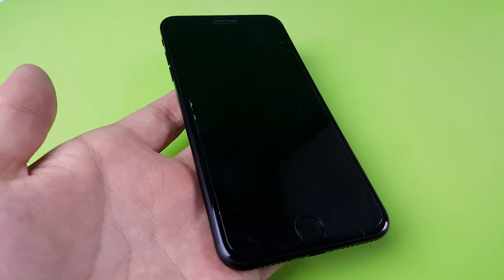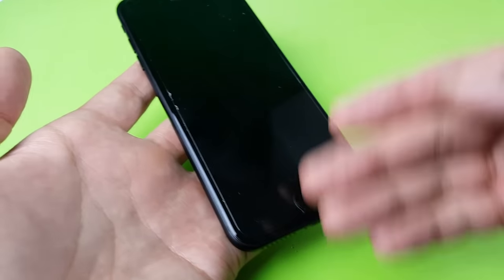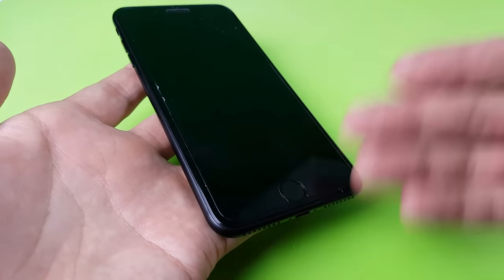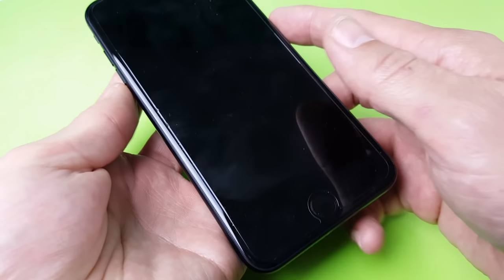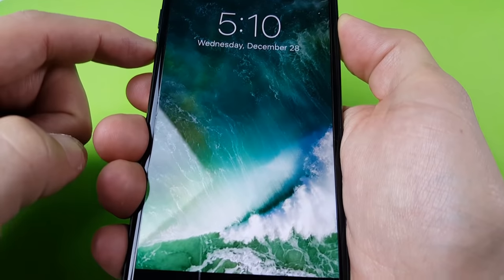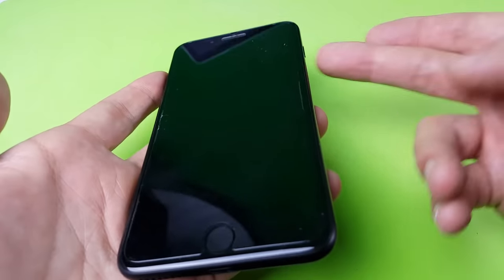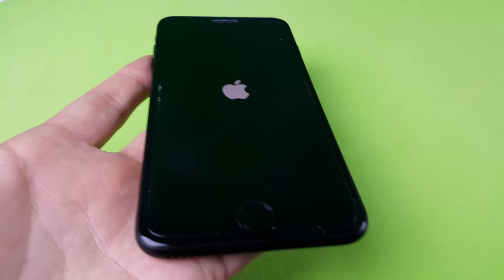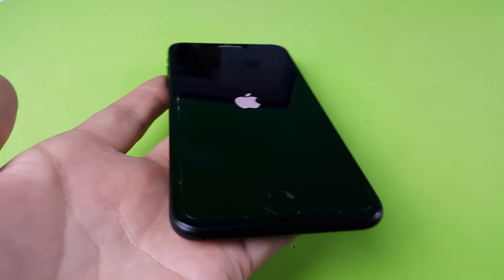iPhone 7 / 7 Plus: How to Fix Black Screen/ Wont Turn On/ Blank Display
If the method in this video does not work you may want to take a look at Dr.Fone - iOS System Recovery with no data loss

Easy Fix for a black screen or won't power/turn or on for an iPhone 7 or 7 Plus. We are simply doing a cold restart (aka. force restart, hard reset). Doing this can also fix of issues such as lagginess and/or freezing of your iPhone.